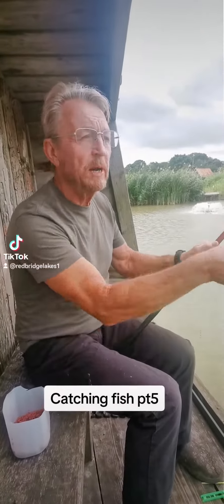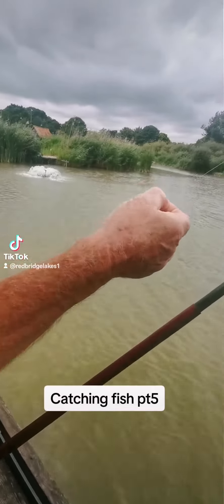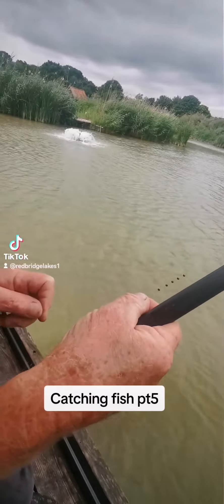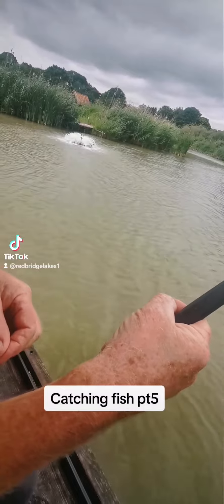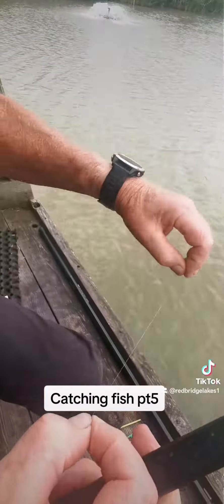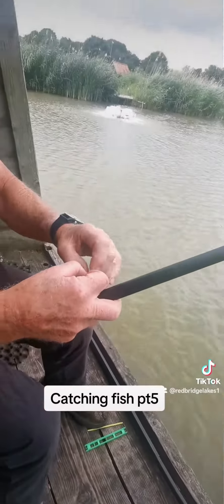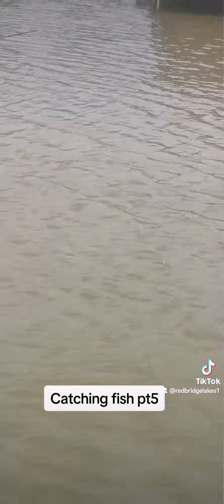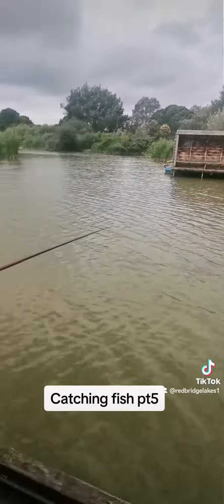Catching Fish Part 5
Gordon Bullock of Redbridge Lakes offers a series of video shorts to show the complete novice how to catch their first fish at Redbridge Lakes.